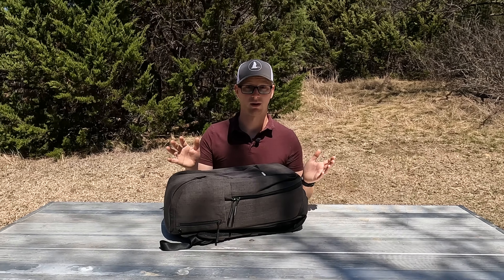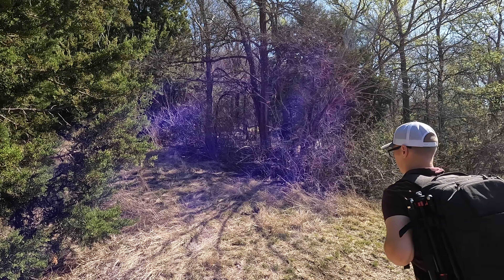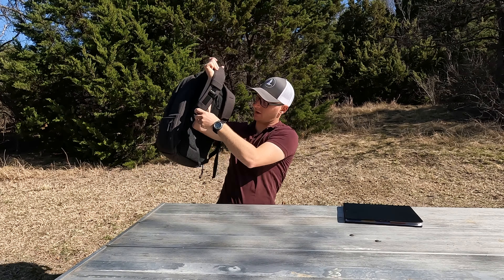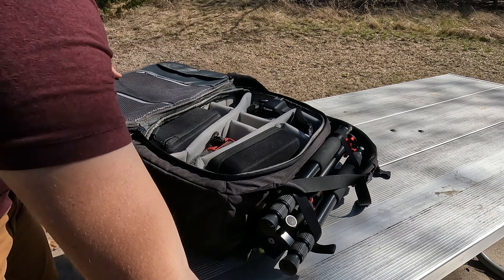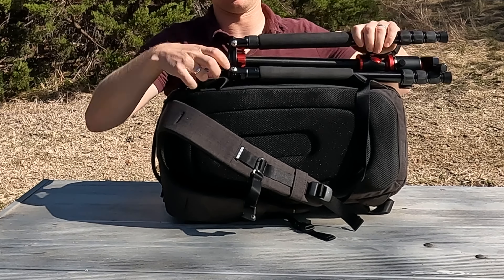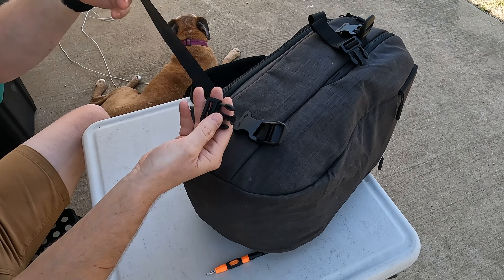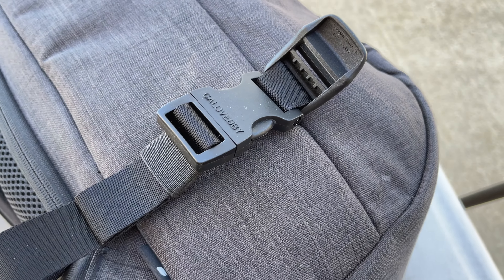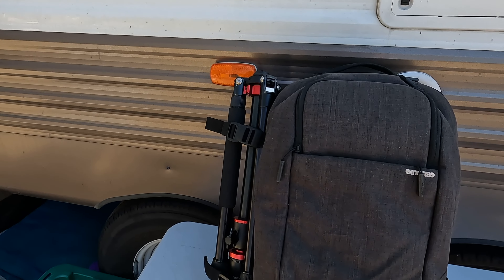Simple Backpack Upgrade: Installing a Field Repair Buckle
This easy modification will make your camera bag absolutely awesome! The InCase DSLR Pro Pack camera backpack is an awesome lightweight bag and overall superb quality. However, there is one big thing I’d change - thankfully it’s easy and inexpensive to accomplish - let me show you how! ↘️↘️Click _*“SHOW MORE”*_ below to open the full video description! ↙️↙️ ⠀
⭐⭐ *Examples of Products Used In This Video* ⭐⭐⠀
🔸Field Repair Buckle
🔸InCase DSLR Pro Pack Amazon

🚐 *Favorite RV Gear:* ⠀
🔸Beech Lane Wedge Levelers
🔸Fastway Zip 6” Breakaway Cable
🔸Motion Sensor LED Night Light
🔸Fastway ONESTEP Wheel Chock
🔸8” Rechargeable Fan
🔸Portable White Noise Machine
🔸Save your back with HitchGrip
🔸MaxxAIR MaxxFan
🔸GasStop Propane 100% Emergency Shut-Off
🔸Flame King Propane Fire Pit
🔸Valterra Twist On Waste Valve
🛠️ *Favorite Tools & Truck Gear* ⠀
🔸My Everyday Carry Tool - Skeletal CX
🔸The BEST disposable workgloves!
🔸resqme Original Emergency Car Escape Tool
🔸NOCO Boost X Jump Pack
🔸VIAIR 12V Air Compressor
🔸the BEST Tire Pressure Gauge
🔸A BIG Rearview Mirror - We _LOVE_ this
🔸Infrared Digital Thermometer
 📸  *Video Gear I Use:*  ⠀
🔸GoPro & Accessories
🔸Sony ZV-E10 & Accessories
🔸Tripods & Camera Gear
🔩 *Learn ALL about your RV, take the RV Tech Course Home Study Course:*  ⠀